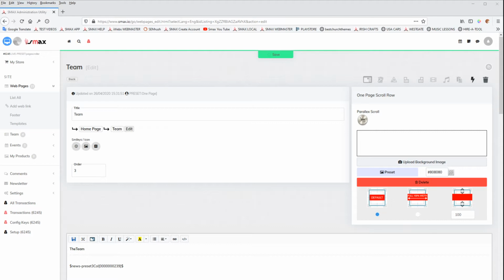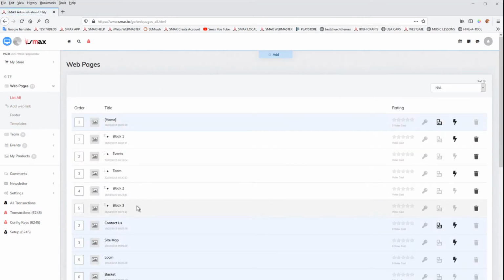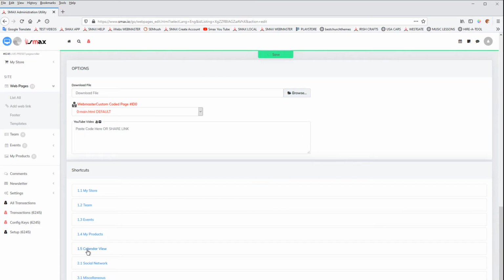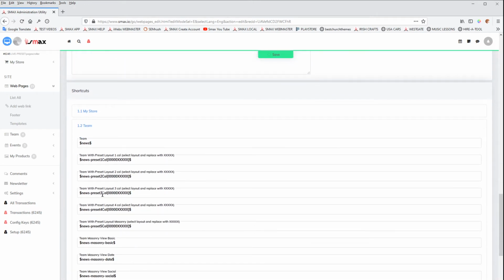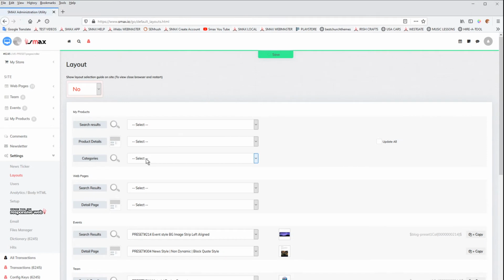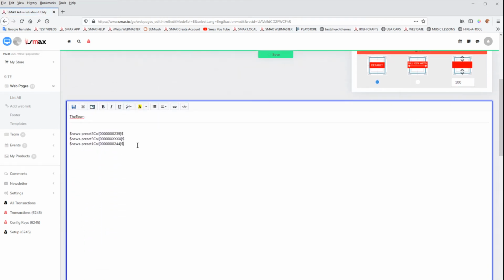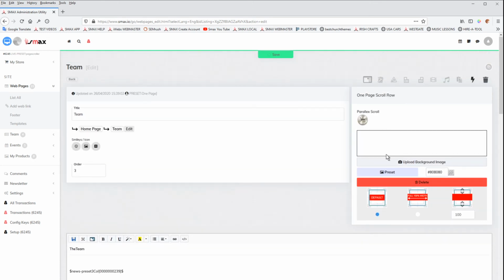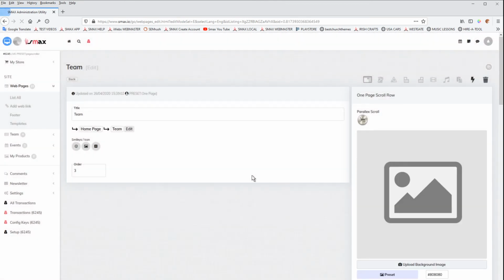One Page Scroll System Part 4